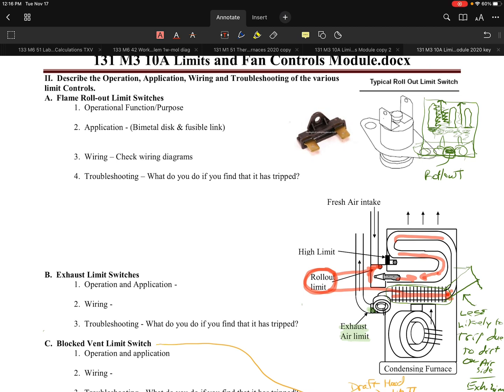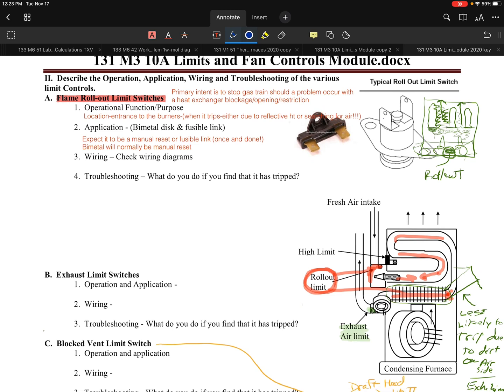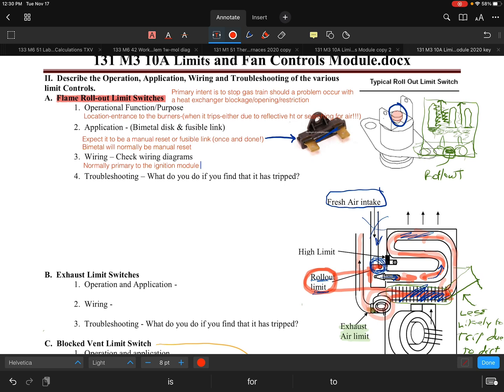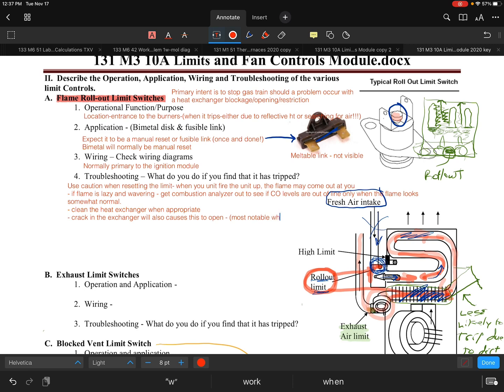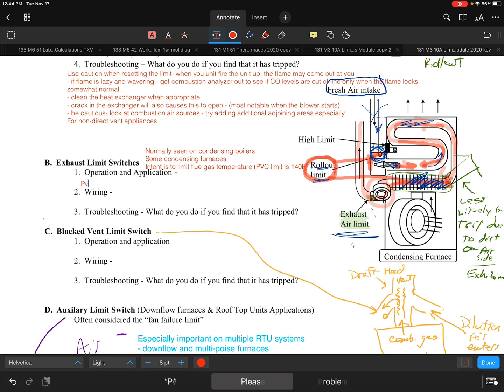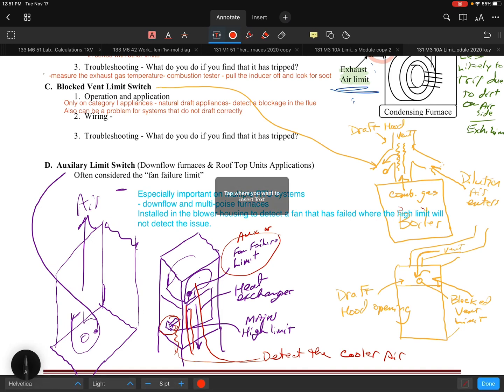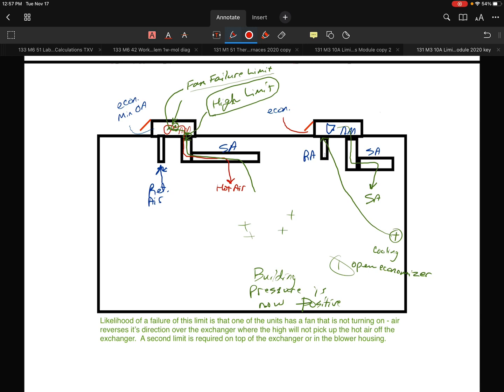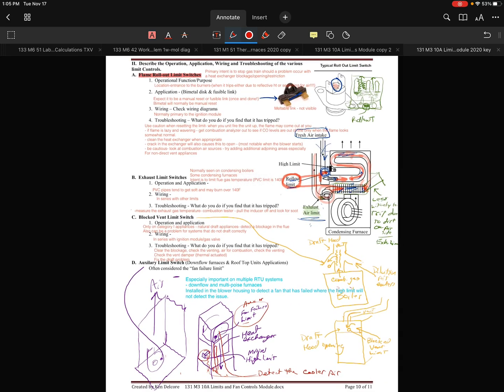131 M3 10A Limits and Fan Controls Lecture 5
Discusses limits like rollout, exhaust, blocked vent, fan failure/aux limit